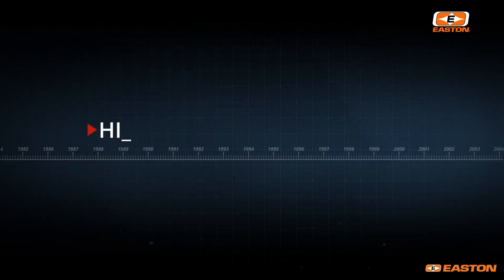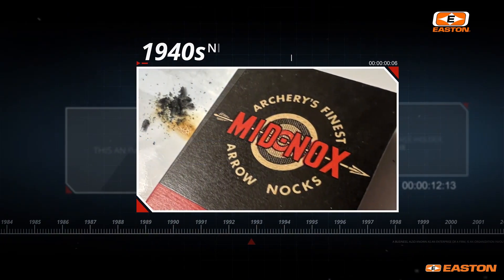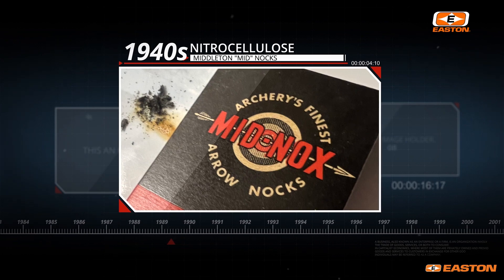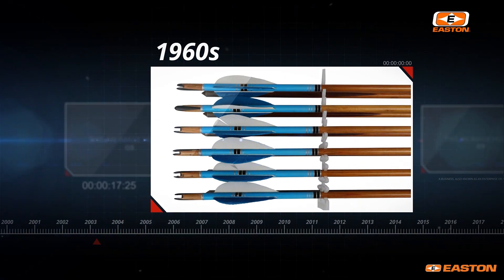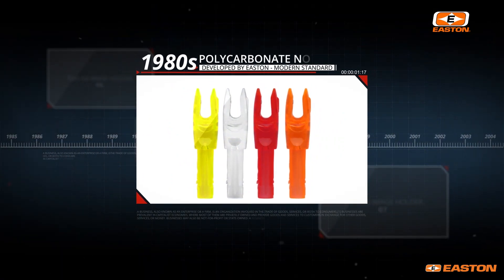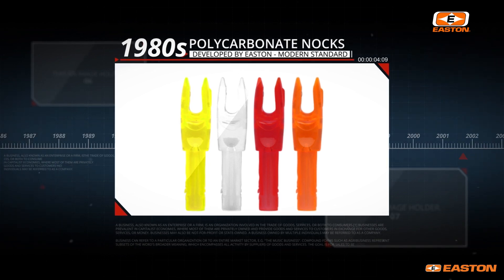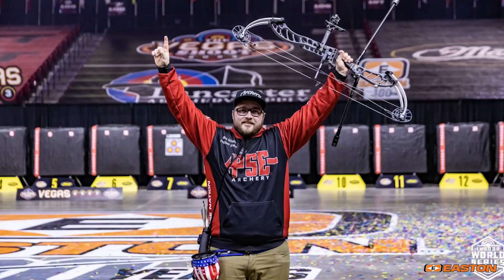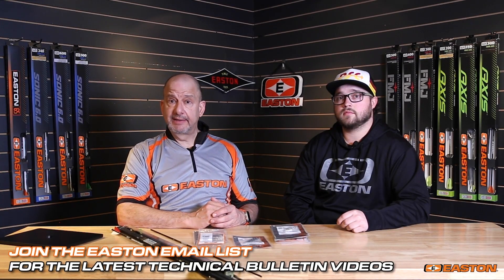History of Nock Materials // Easton - Technical Bulletin (Episode 4)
Welcome to the Easton Technical Bulletin - a new educational video series from Easton, teaching viewers critical technical information to help improve their success in competition and target archery.

In Episode 4; George Techmitchov explains the history and evolution of materials used to make archery nocks.  From the horn & bone used to make nocks in medieval times, to the nitrocellulose "Mid Nox" introduced in the 1940s, to the butyrate nocks debuted in the 1960s, all the way to the introduction of polycarbonate nocks in the 1980s; which remains the modern standard for target arrow nocks today.  World Champion Compound archer Kris Schaff also discusses the things that he looks for when preparing his nocks for competition.